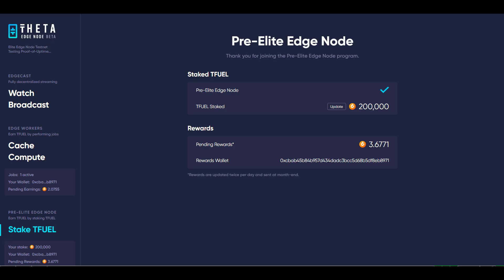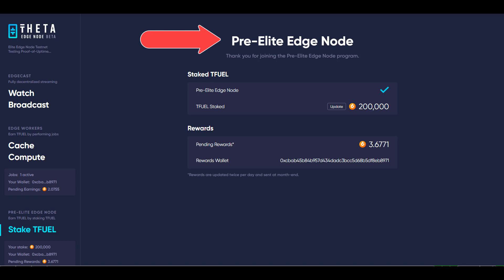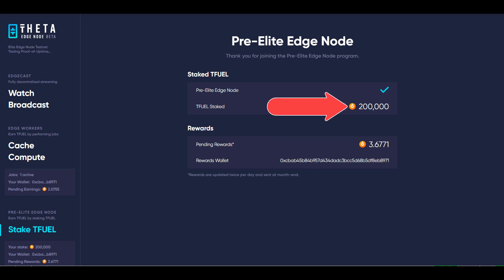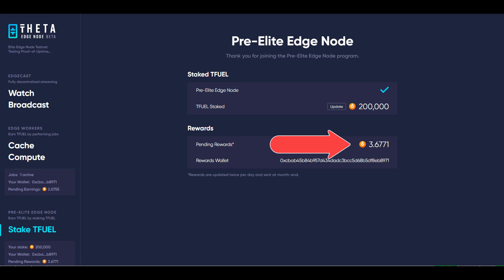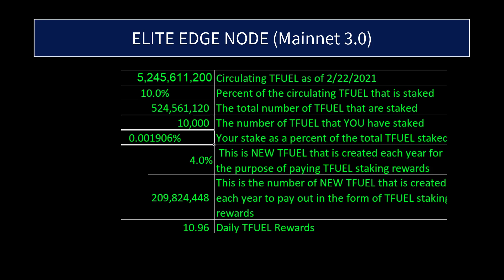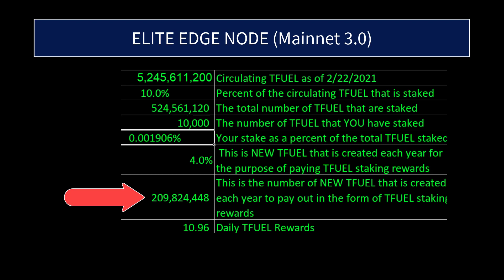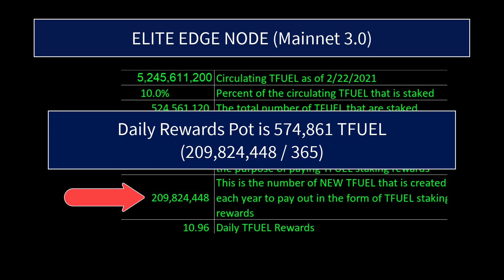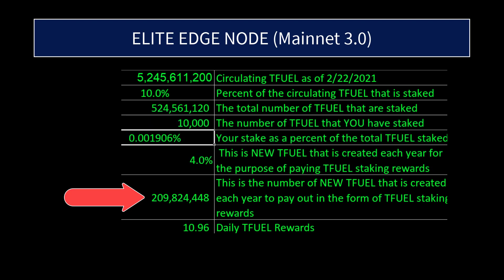PRE-ELITE BETA vs ELITE TFUEL staking rewards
PRE-ELITE BETA vs ELITE TFUEL staking rewards:  In this video I go over the difference between the PRE-ELITE and the ELITE (Mainnet 3.0) and the TFUEL staking rewards.

0xf80834ACA55Da5b2Bcf059CA5E125e4E1cDc16E1